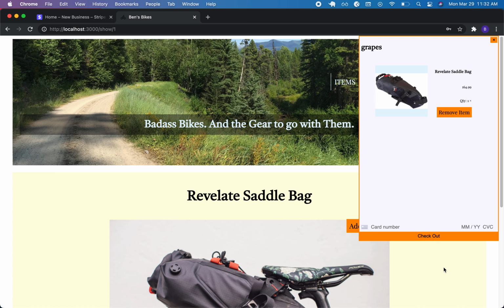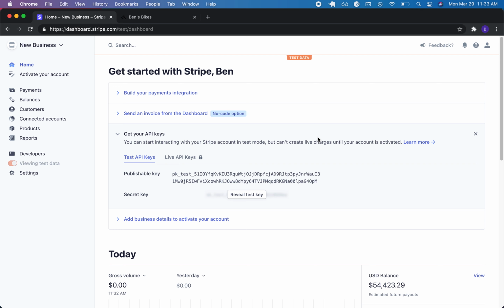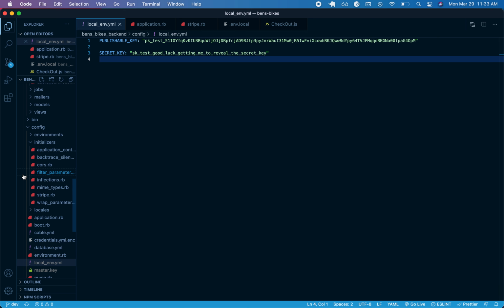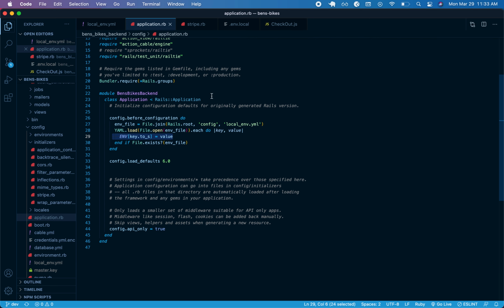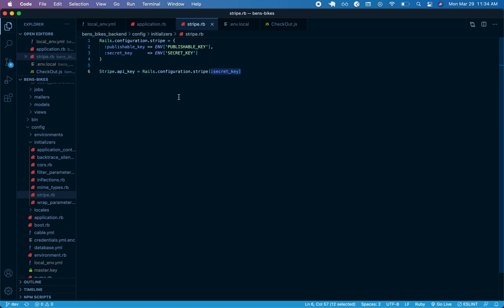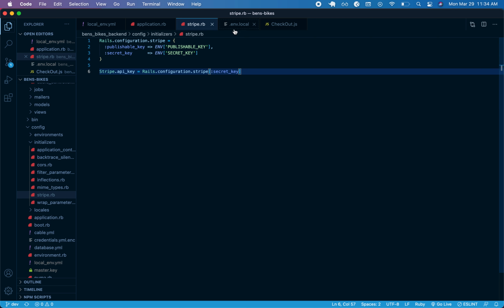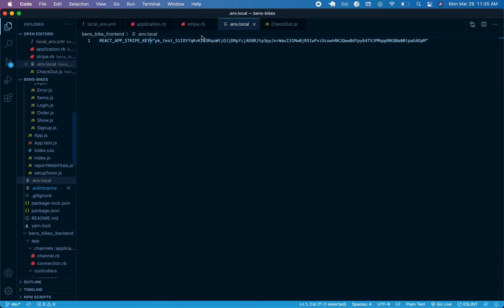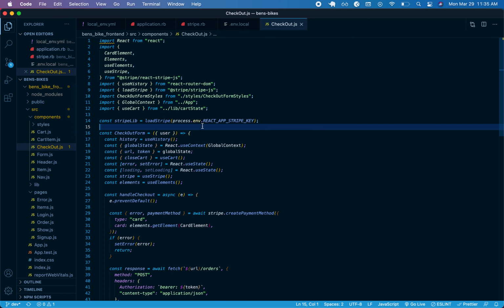Configure Stripe CC Payments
Setting up Stripe in Ruby on Rails and React